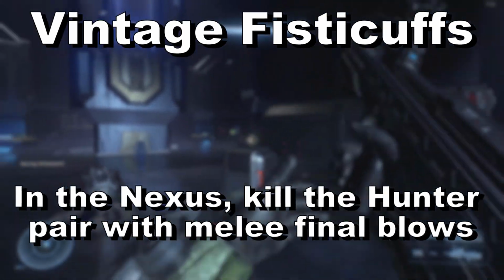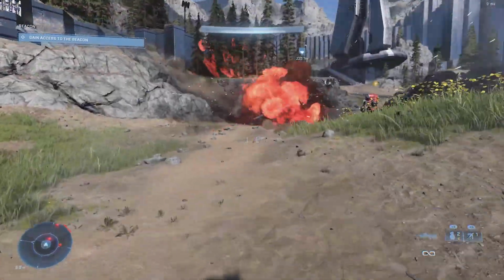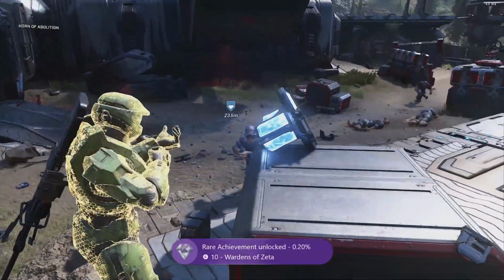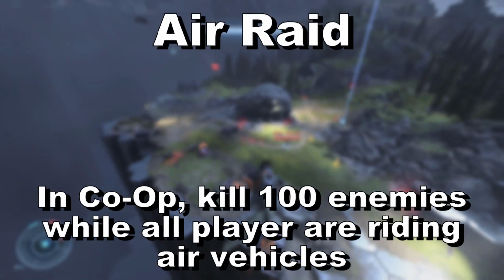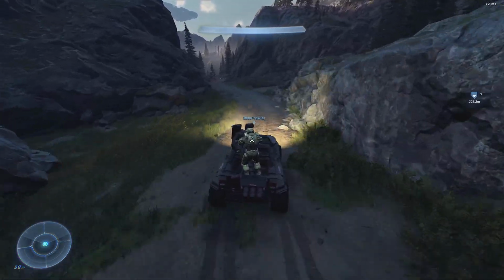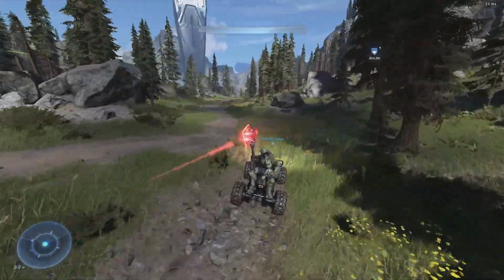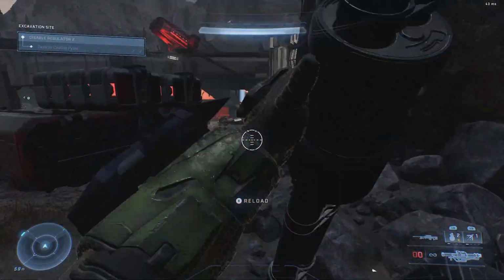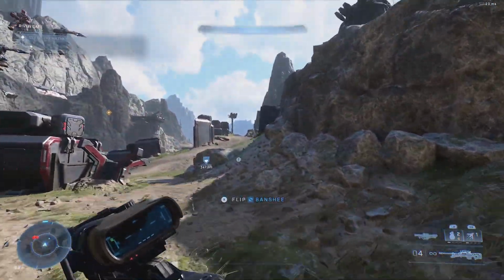Unlocking All Achievements - Halo Infinite (part two)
Halo Infinite added a ton of new achievements with the Winter Update. Most of them are really simple to get, however most require a second player to unlock. So in this video, I’ll be sharing my experience in getting every achievement and hopefully convince some of you who are on the fence to go for the achievements in this game. Because there’s a lot of achievements, I’ll just be covering the ones that I found difficult and that you might find difficult if you choose to go for them, as well as the achievements that seem like they would be really difficult at first but aren’t actually that bad.

Chapters:

0:00 - Intro
0:31 - Solo Campaign Achievements
3:36 - Co-Op Campaign Achievements
12:40 - Wrapping Up